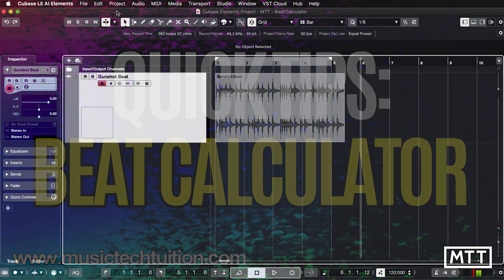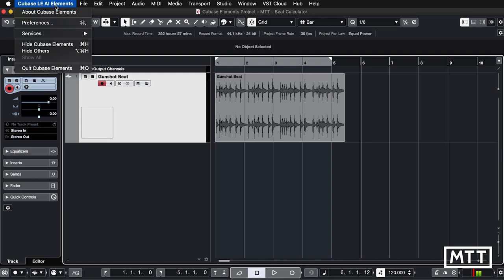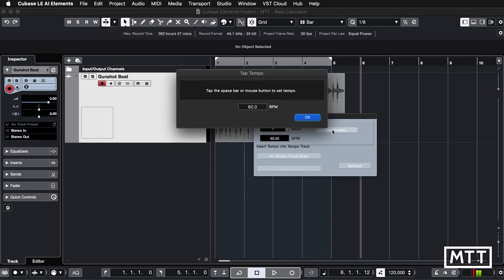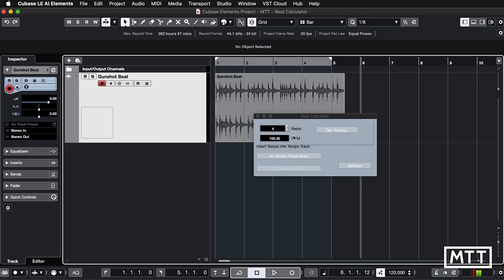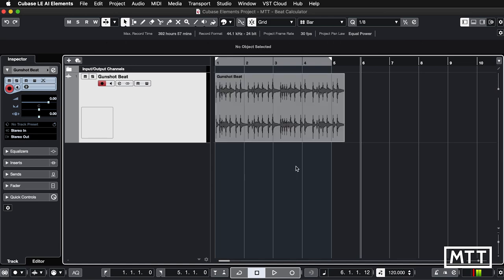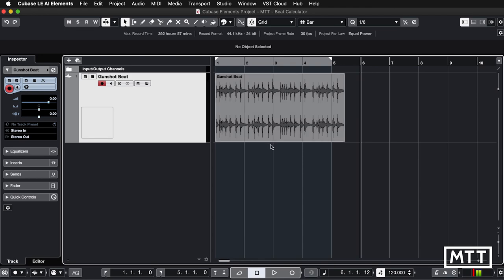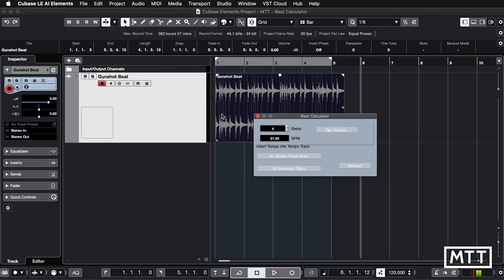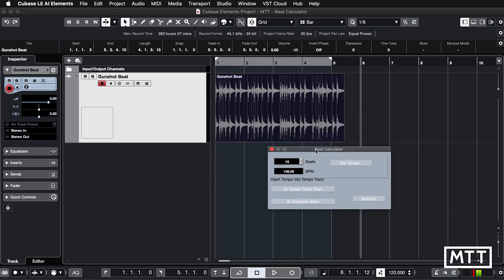Quick Tips: Beat Calculator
In this video, I look at Beat Calculator, which has two main uses - tap tempo detection, or detecting the tempo of a sample, which can be useful in versions of Cubase that don't have the time warp tool, or for those who like it old school!